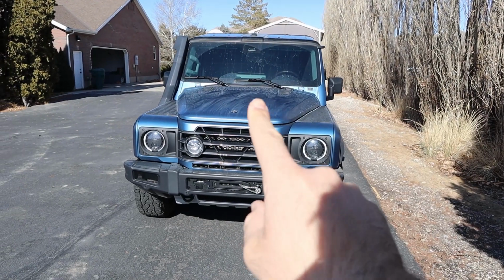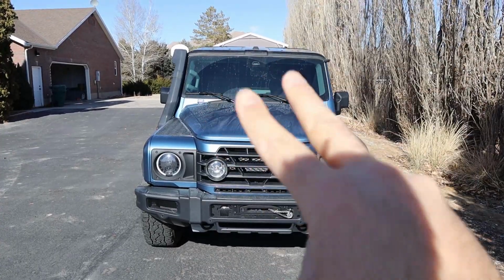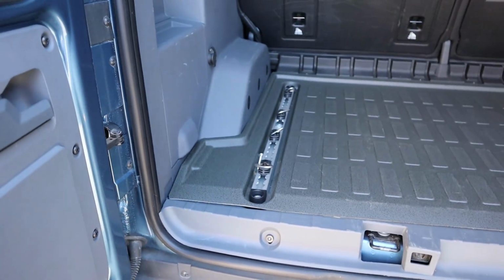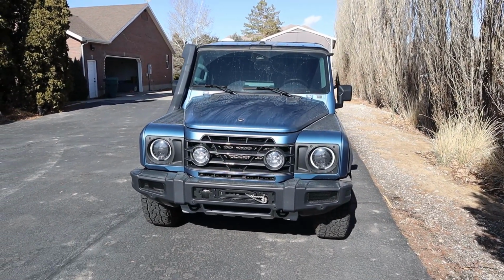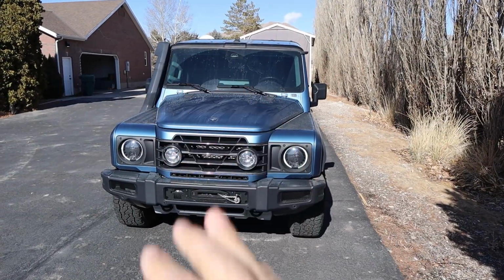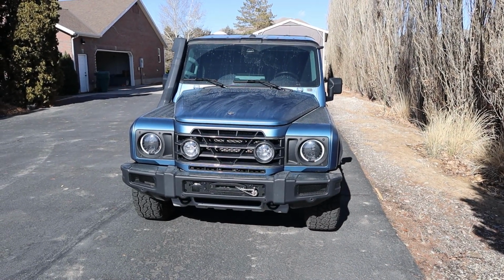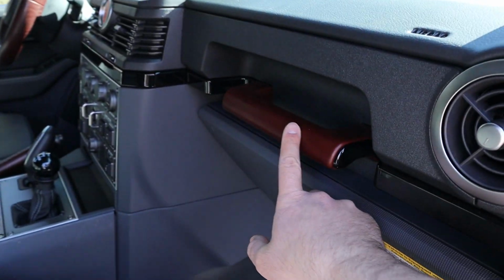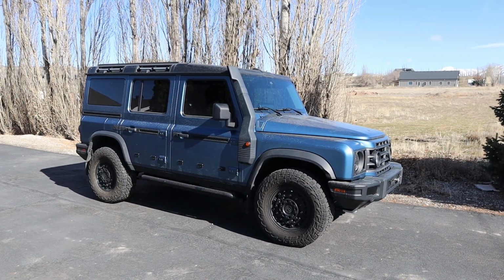5 Things I Hate About My Ineos Grenadier!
Today I go over 5 things that I do not like about my Ineos Grenadier!